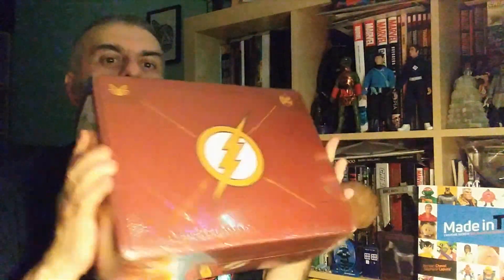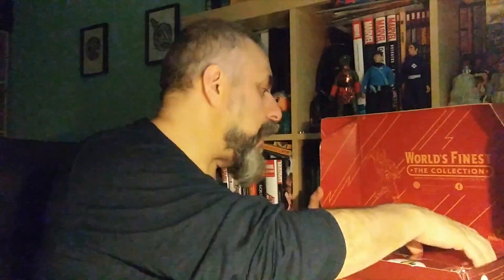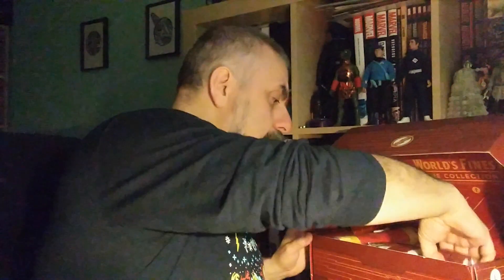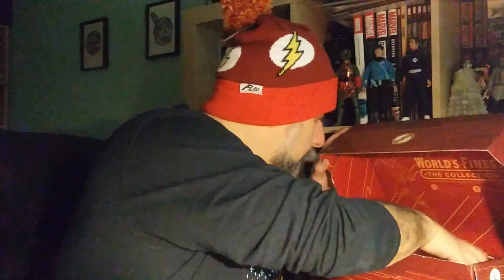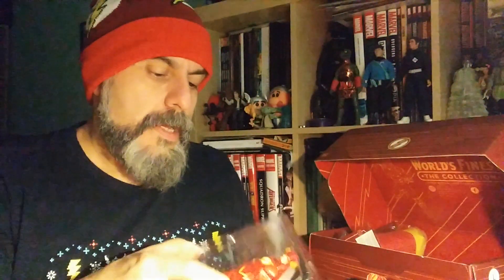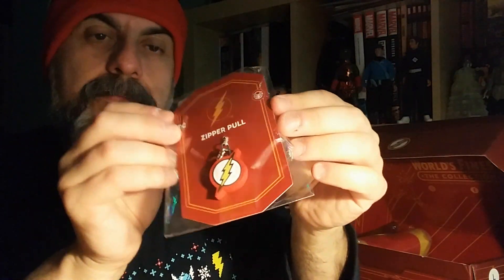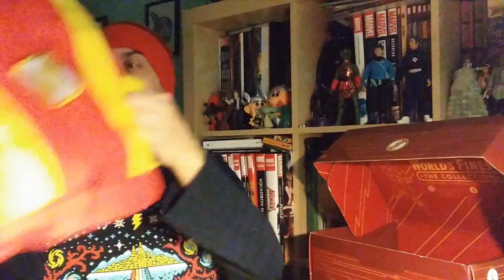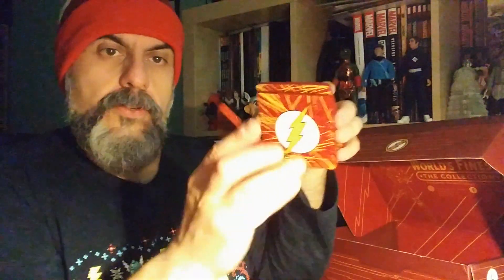DC - World's Finest: The Collection - The Flash - Unboxing! | Bruno's Boxes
Join Bruno as he unboxes something very 'Flashy', courtesy of World's Finest: The Collection...so Ready, set, go!

Let's get up to 'speed' with Bruno's latest unboxing! ;)